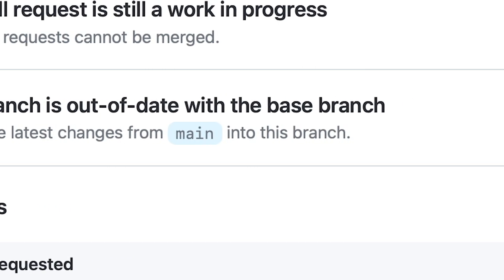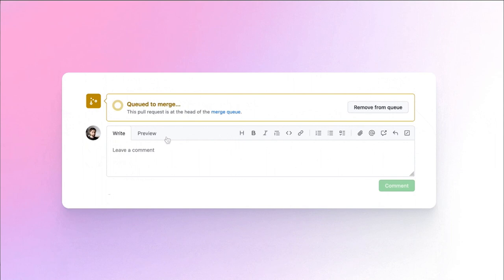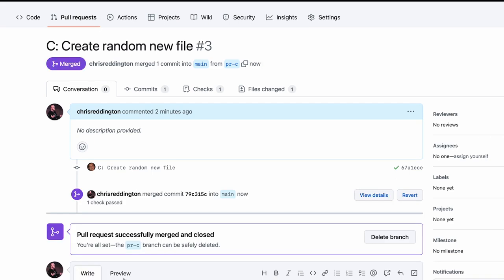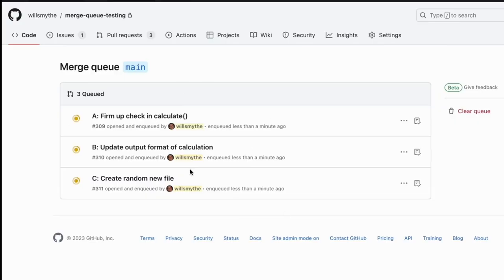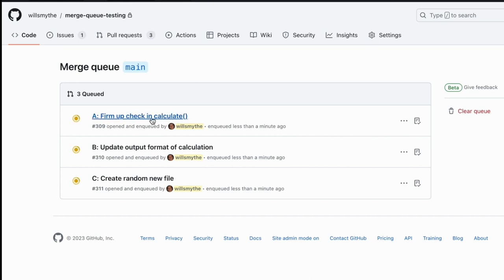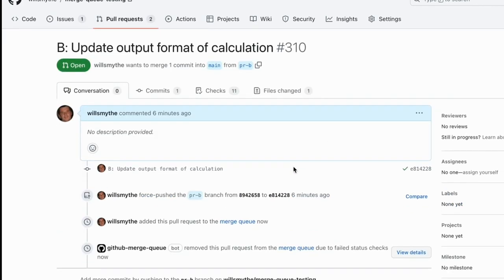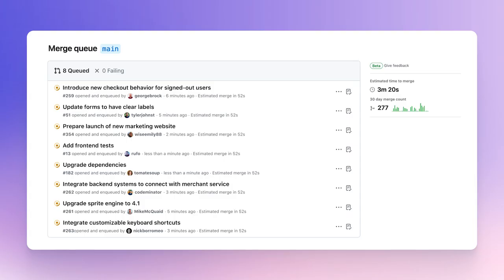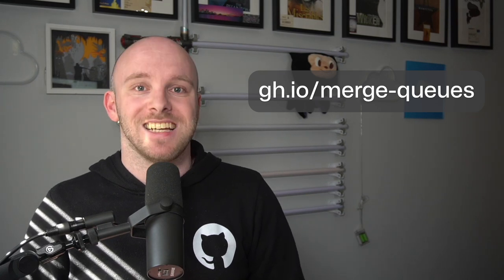How to use pull request merge queues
Do you find yourself frequently updating pull requests so your changes won’t break the main branch? This is a common challenge for engineering teams regularly merging into busy branches. But guess what? Pull request merge queues are available for all.

Listen to Chris Reddington talk about pull request merge queues and how they can help you ship faster with less friction.

00:00 - Context
00:14 - What happened before merge queues?
00:32 - Pull request merge queues overview
01:06 - Wrap-up & next steps